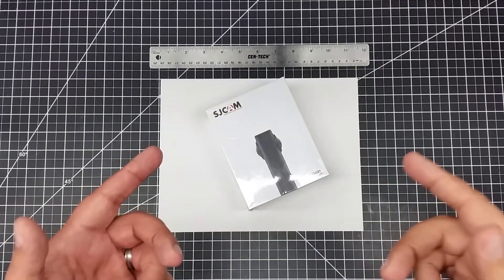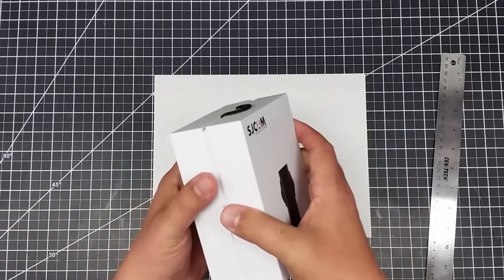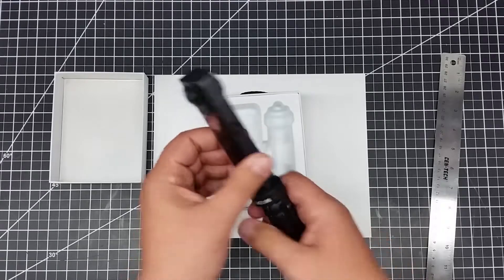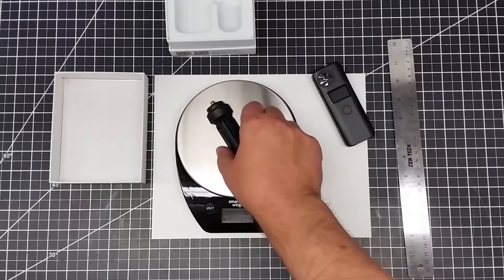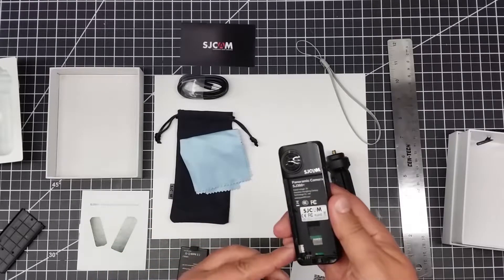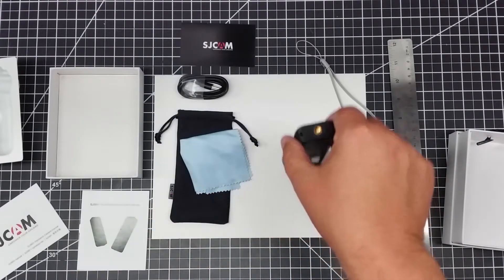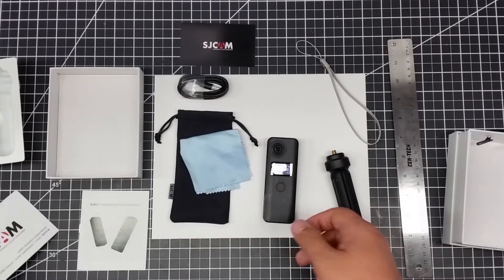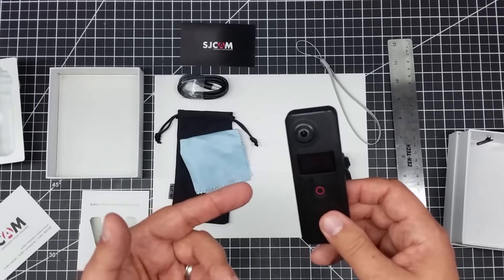On-Photography: Unboxing the SJCAM 360+ Degree HD Camera and WOW!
In this episode we will be unboxing the SJCAM 360degee camera and so far we are impressed by the quality and size of this little guy (which size is important) as it easily will fit into your pocket and makes a make a great next generation vloging camera!  As simply think of a Casey Neistat video in 360 where if your tired of staring at Caseys mug you can turn around and see what Casey sees!  I personally think this will be the next generation of vloging to up that interest level!

If your interested in get one of your own SJCAM 360+ camera or just finding out more, we have a created a resource

You can also see more on Gearbest or if your a Banggood shopper

For more information on this and other projects, visit us